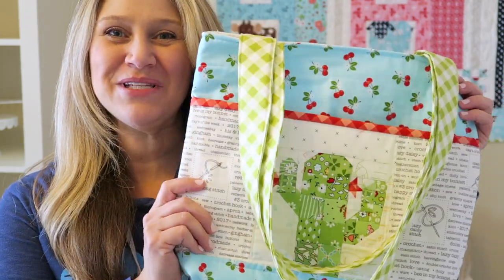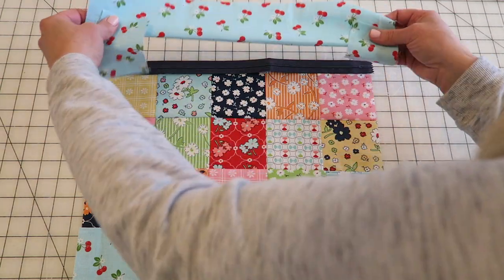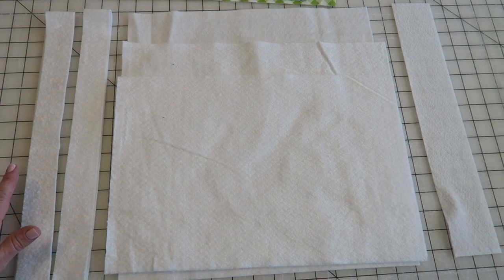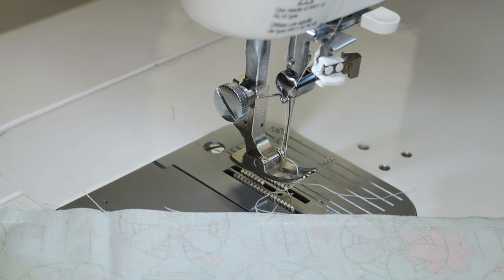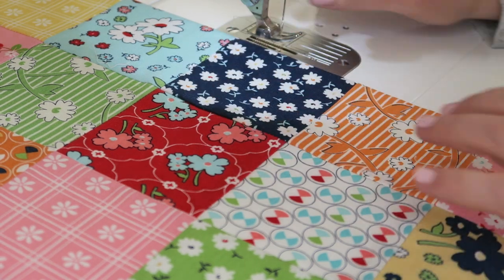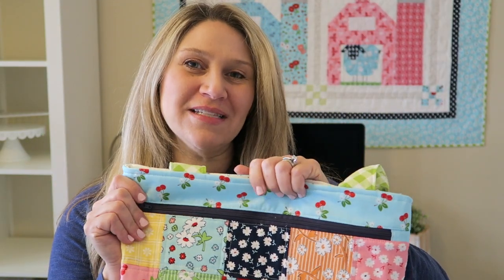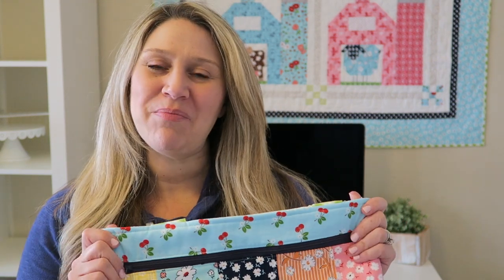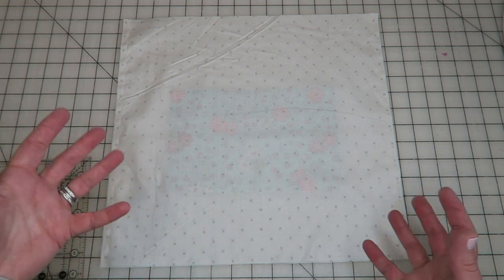Quilted Scrappy Pocket Tote Bag Tutorial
I hope you enjoy my Scrappy Pocket Tote Bag Tutorial. If you make this, please tag me on social media and use scrappypockettote so I can see what you create!

SUPPLIES
* Scrappy Desert Quilt Block
* American Crafts Cutting Mat
* Gingher Scissors
* Creative Grids Ruler
* 100% Cotton Quilt Batting
* Fusible Fleece
* 50wt Aurifil 100% Cotton Thread
* 505 Basting Spray
* Clear Acrylic Ruler
* Panasonic Cordless Iron
* Wonder Clips
* Magnetic Pin Bowl
* Olfa 45mm Rotary Cutter

The barn blocks and sheep block are from Lori Holt Farm Girl Vintage Book The baby animals are Lori Holt pig, cow, and cat blocks. You can purchase them individually from Fat Quarter Shop.

Music is public-domain and is released under Common Creative License.